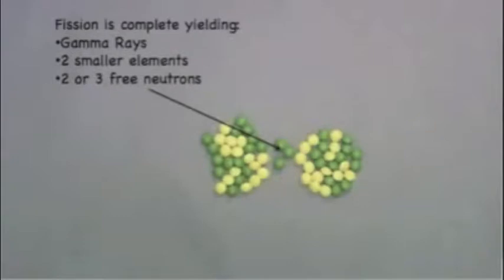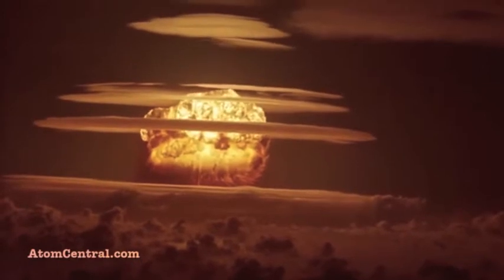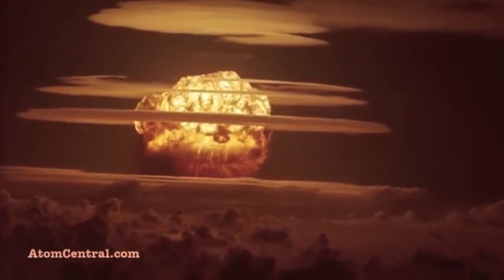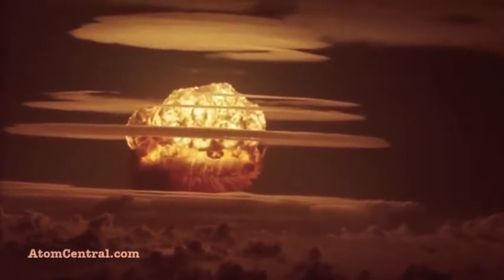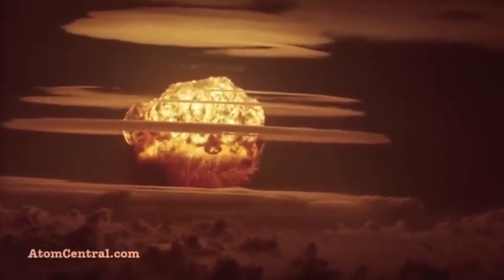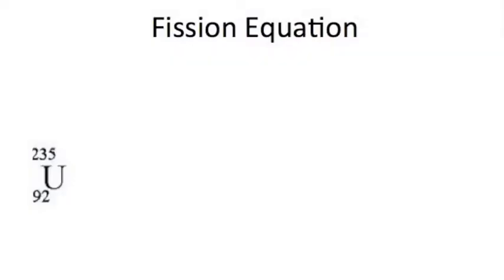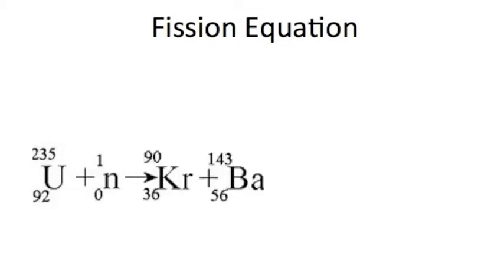CHEMISTRY WEAPONS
The Chemistry Behind Nuclear Weapons